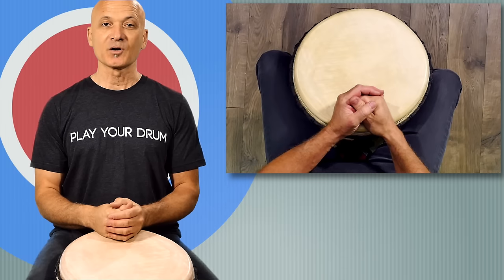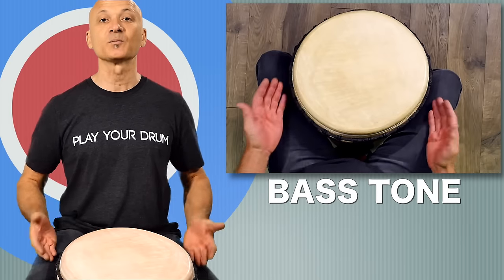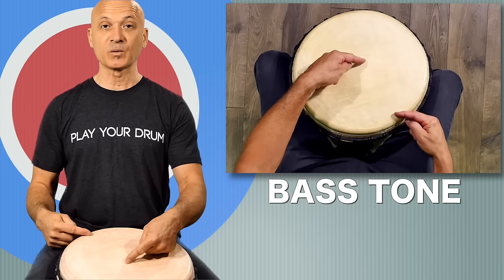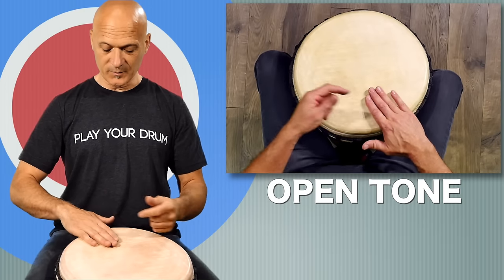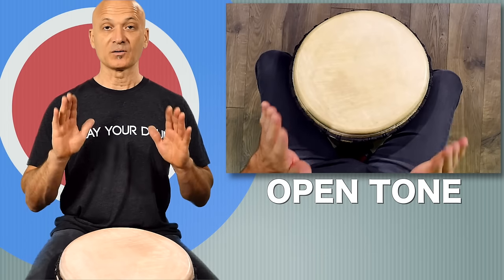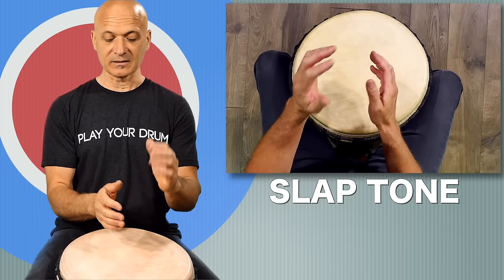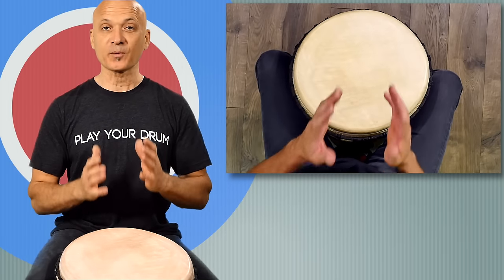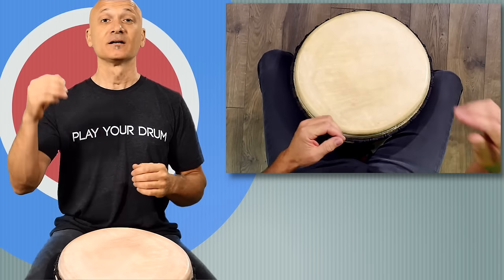Proper Djembe Technique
This video shows proper Djembe Technique for bass, open tone, and slap.  Also watch BUILD YOUR DRUM SKILLS

Recommended Hand Percussion:
8” Triangle
10” Triangle